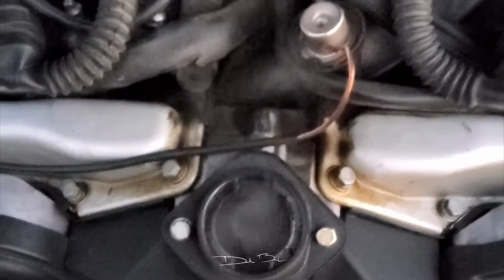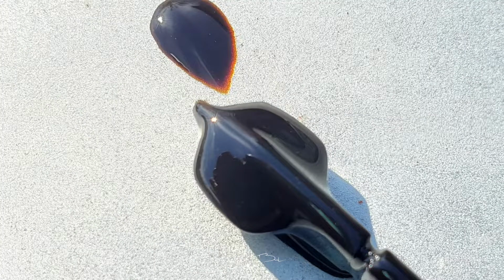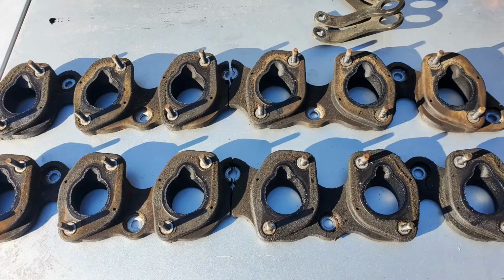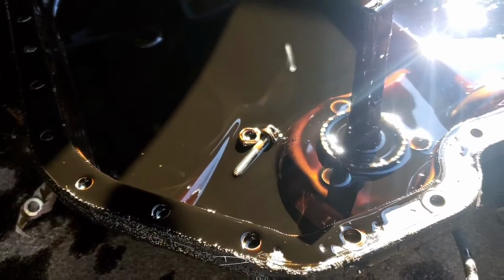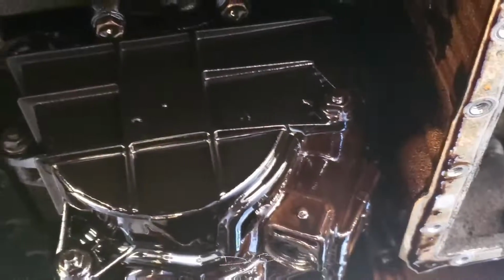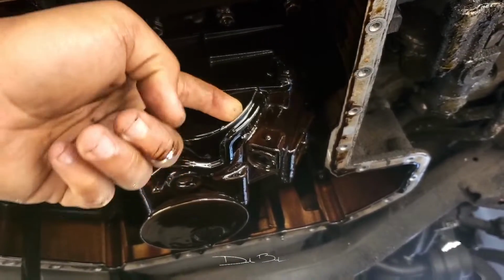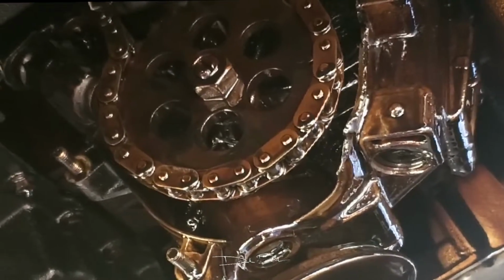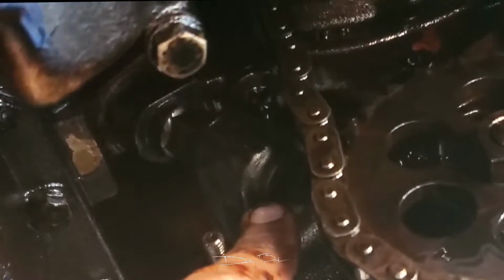My BMW V12 is Broken?